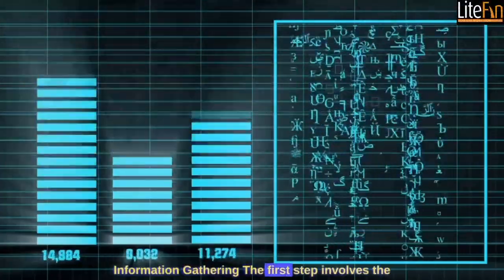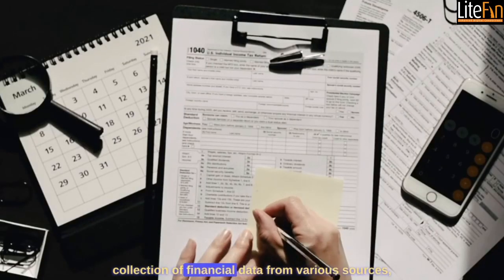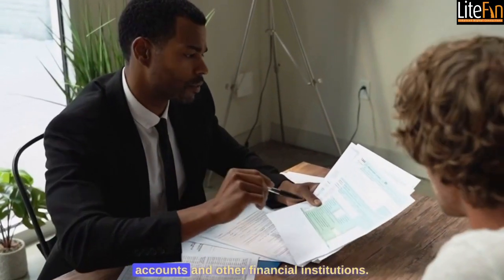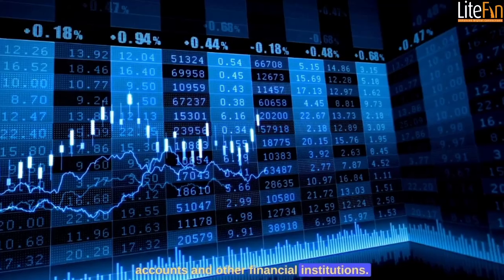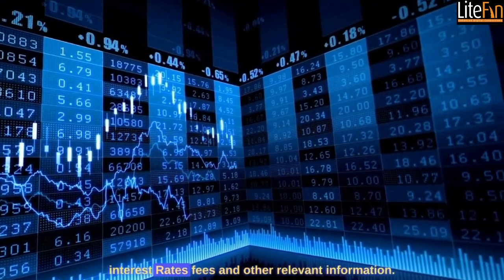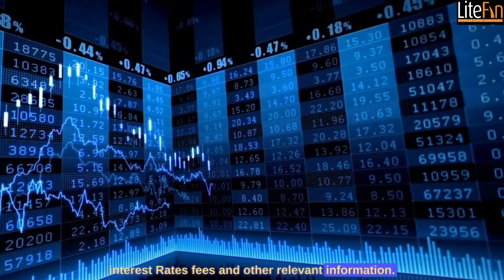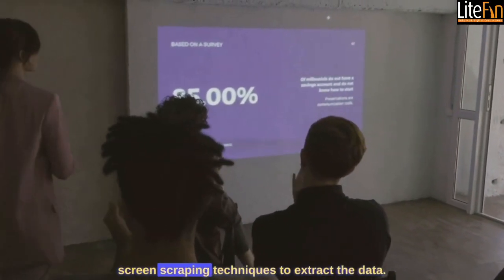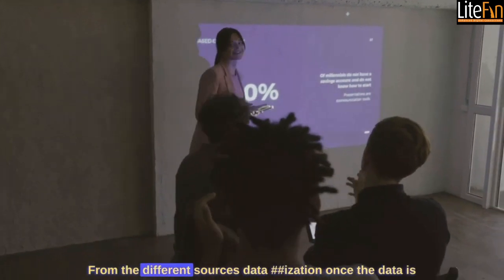Collect data from financial statements | Financial Education | Read & Analyze The Balance finance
Unlock the world of finance with our comprehensive course on collecting and analyzing data from financial statements. "Read & Analyze The Balance Finance" is designed to empower individuals with the skills and knowledge required to confidently navigate financial statements and extract valuable insights for informed decision-making.

In this course, you will embark on a journey through the intricate landscape of financial statements, focusing on the cornerstone document - the balance sheet. Aspiring financial analysts, business owners, investors, and anyone interested in understanding the financial health of companies will benefit from this in-depth educational experience.